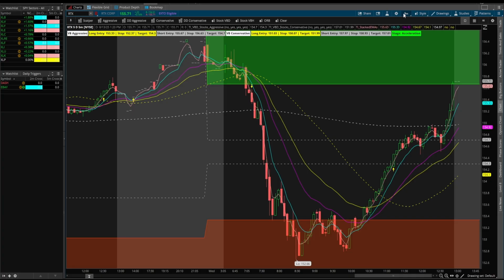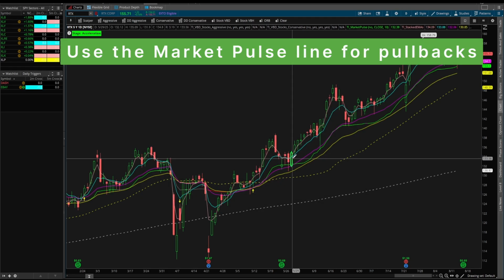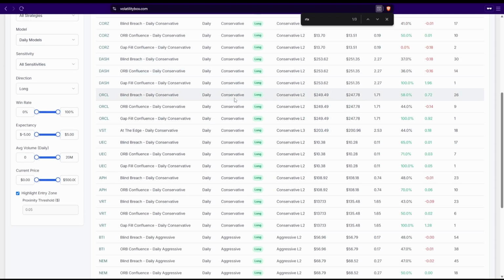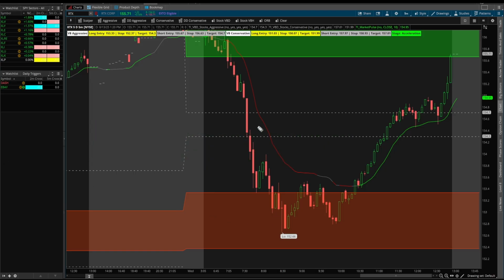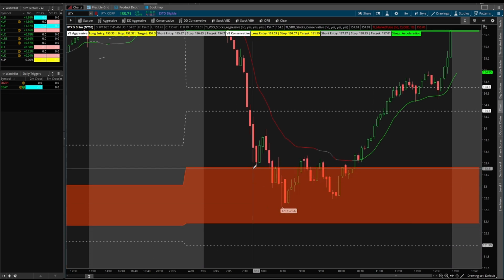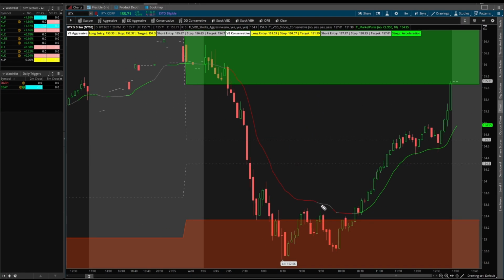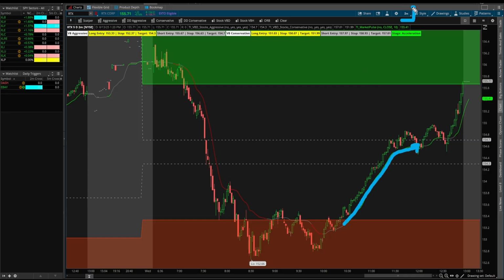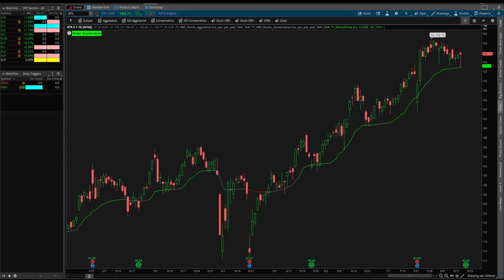Stop Using Moving Averages (Use This Instead)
Moving averages are messy, confusing, and leave too much room for interpretation. I'll show you a cleaner way to track trend that accounts for both price AND volume - and why it's superior to traditional moving averages.

⏱️ Here are video timestamps that might come in handy:

0:00 - Problems with Moving Averages
1:30 - Market Pulse Indicator
3:00 - Raytheon Live Example
5:00 - Intraday Trend Switch